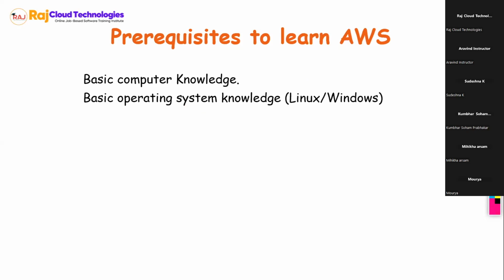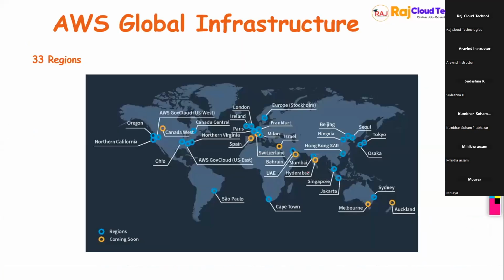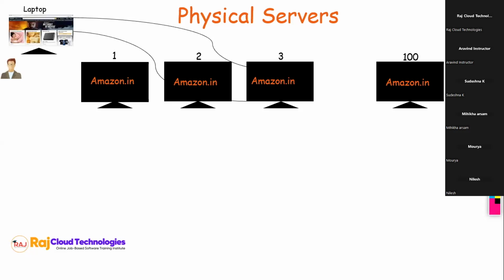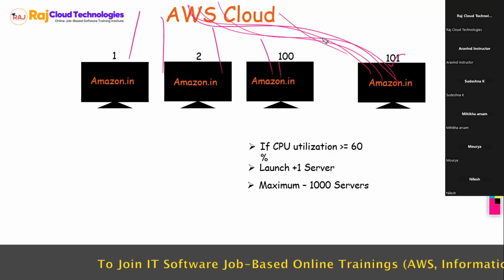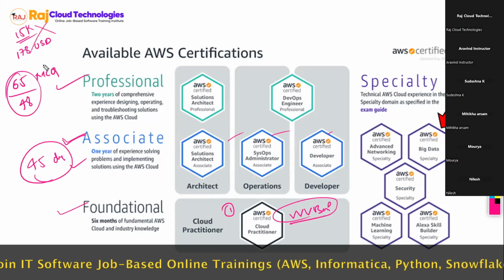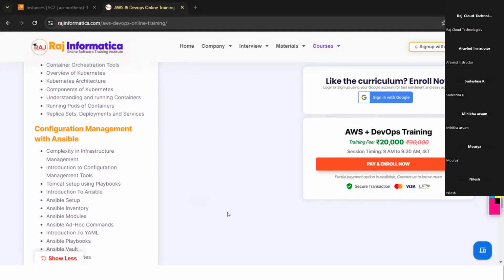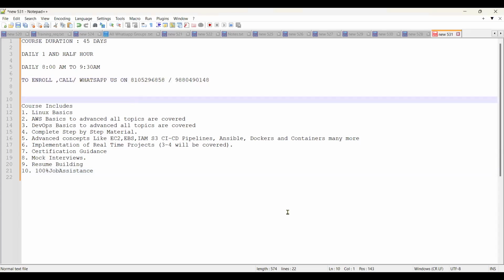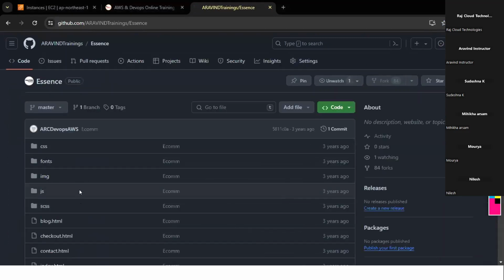AWS , DevOps , Linux , Kubernates and Terraform Job-Based Realtime Training by Aravind RajCloudTech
💡 About Raj Cloud Technologies :

  🎈 RealTime Projects
  🎈 Industry Matching use cases
  🎈 Live Coding
  🎈 Real-time Environment
  🎈 Class Notes
  🎈 Doubts Clarifications in Each Session
  🎈 Resume Preperation
  🎈 Interview Questions
 🎈 Mock Interview

Following is the list of content covered in this session:
1. What Is AWS?
2. What Is DevOps?
3. Why AWS DevOps?
4. AWS Certified DevOps Engineer

In this AWS DevOps training , you will learn everything about AWS and DevOps from basic to advance level. This video on AWS DevOps Tutorial For Beginners includes an introduction to DevOps, AWS, why DevOps with AWS, AWS codepipeline, hands-on project, and interview preparation. This is a must-join Training for everyone who wishes to learn AWS DevOps and make a career in the cloud domain.

For very long times the development and the operations teams of any software enterprise have stayed at arm’s length. But this organizational cultural shift thanks to DevOps a lot of changes are happening in forward-thinking enterprises. Learning DevOps will help you master all the skills needed in order to successfully build, operate, monitor, measure, and improve the various processes in IT enterprises by better integrating development and operations. You will grab the best jobs in top MNCs after finishing this Intellipaat DevOps online training. The entire Intellipaat DevOps course is in line with the industry needs. There is a huge demand for DevOps certified professionals. The salaries for DevOps professionals are very good. Hence this Intellipaat DevOps tutorial is your stepping stone to a successful career!
About the Course :

Raj Cloud Technologies’s DevOps online training is designed to help you master key tools of Devops lifecycle like Docker, Puppet, Jenkins, Nagios, GIT, Ansible,  used by a DevOps Engineer for automating multiple steps in SDLC. During this course, our expert DevOps instructors will help you:

1. Understand the concepts and necessities of DevOps
2. Understand the need for DevOps and the day-to-day real-life problems it resolves
3. Learn installation and configuration of common infrastructure servers like Apache, and Nginx for the Enterprise
4. Learn popular DevOps tools like Jenkins, Puppet, Chef, Ansible and GIT
5. Implement automated system update, installations and deployments
6. Learn Virtualization Concepts
7. Configuration deployment and packaging and integration